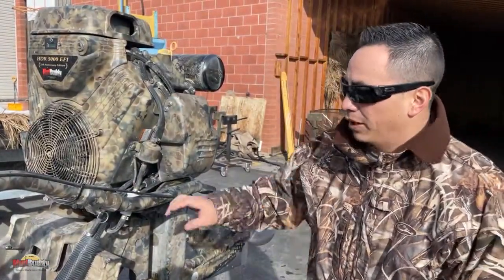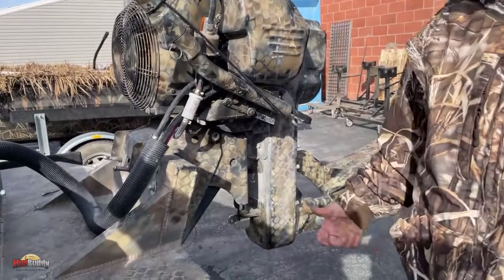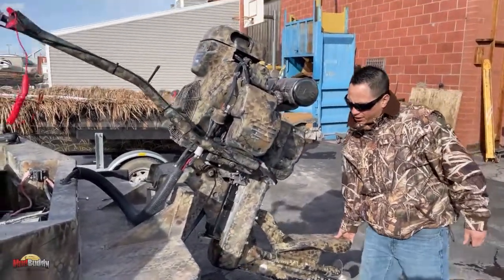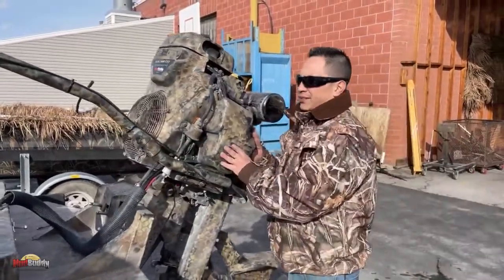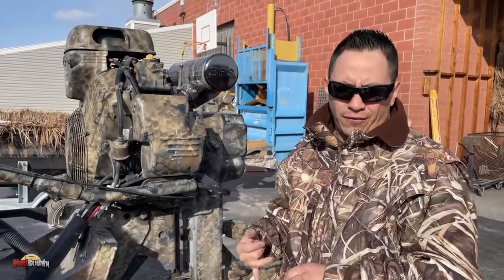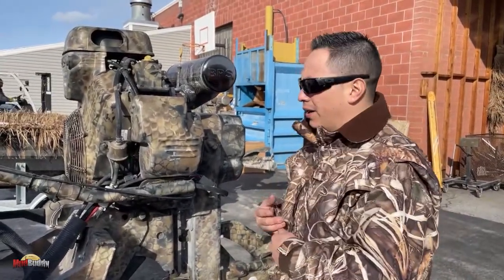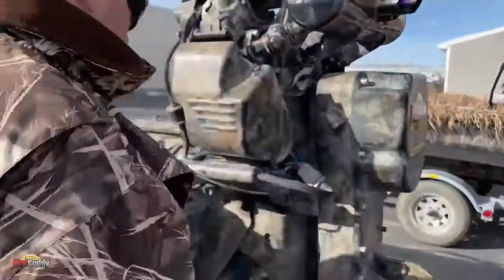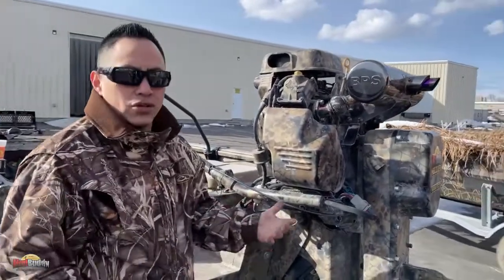Adjust Your Floating Handle | Service Series | Mud Buddy Motors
Learn how to adjust your floating handle with lead tech, Enrique.